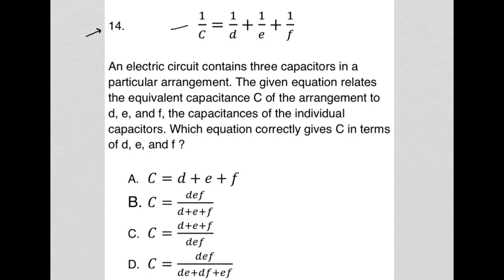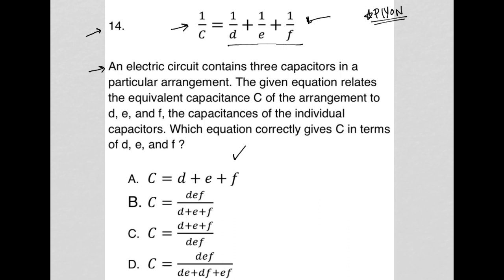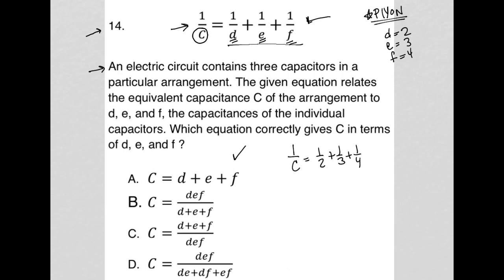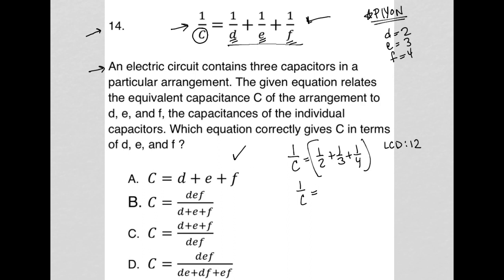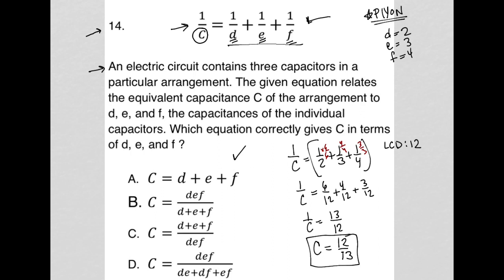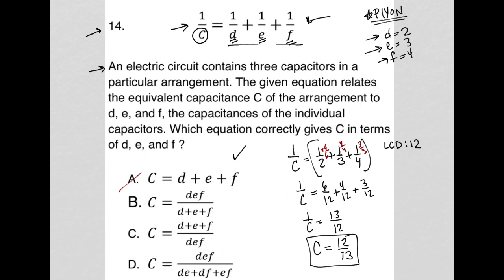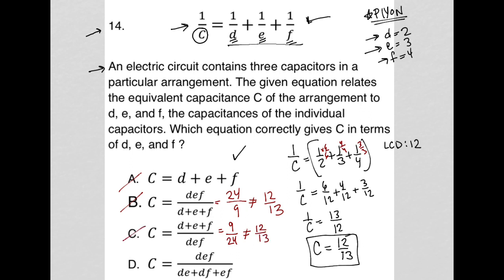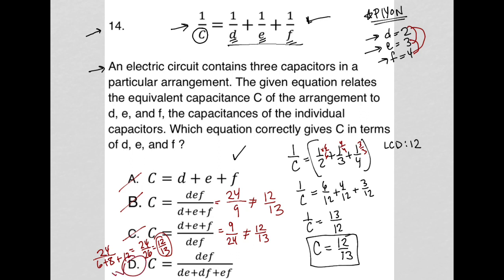Version 2: 1/C = 1/d +1/e + 1/fAn electric circuit contains three capacitors in a particular....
October 2023 QAS Section 3 Question 14:

1/C = 1/d +1/e + 1/f
An  electric circuit contains three capacitors in a particular arrangement. The given equation relates the equivalent capacitance C of the arrangement to d, e, and f, the capacitances of the individual capacitors. Which equation correctly gives C in terms of d, e, and f?